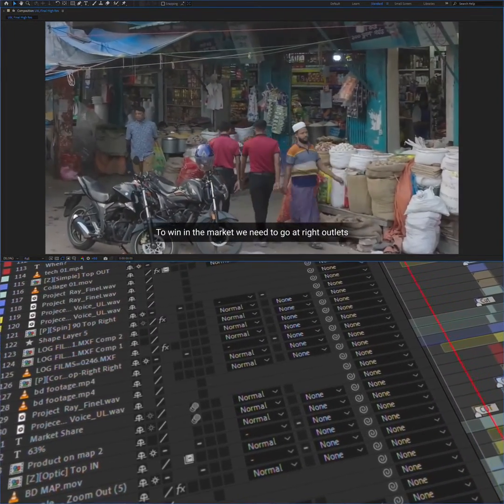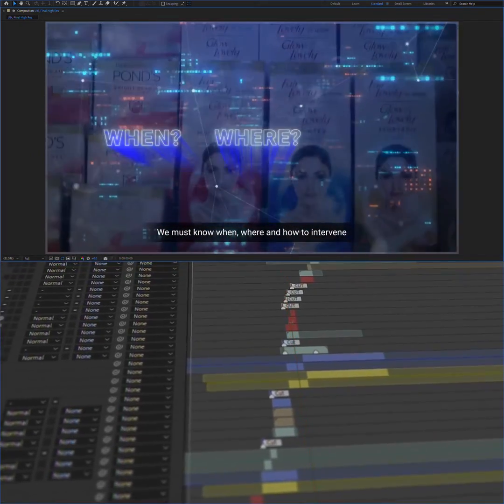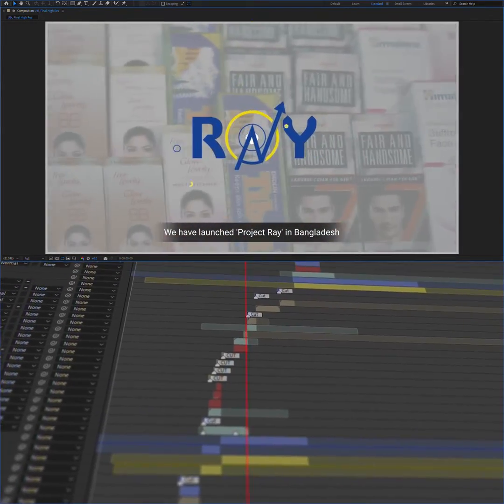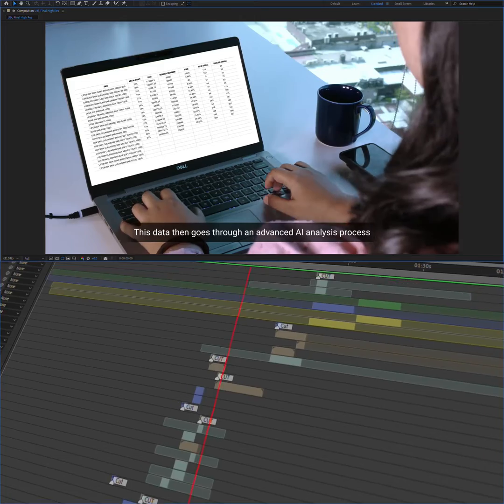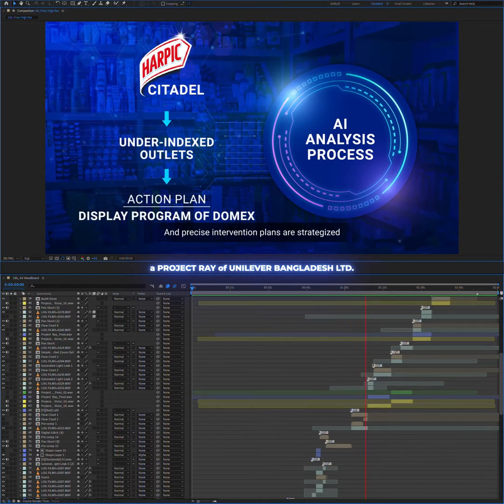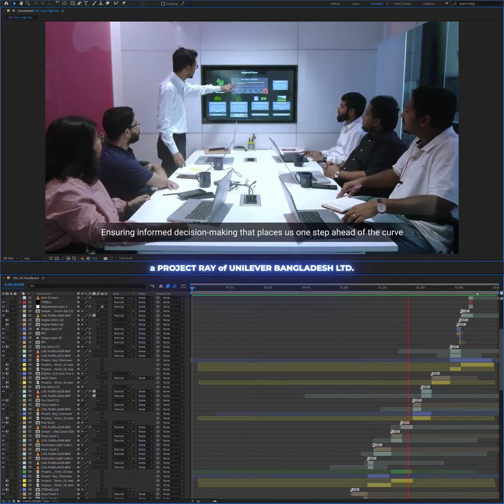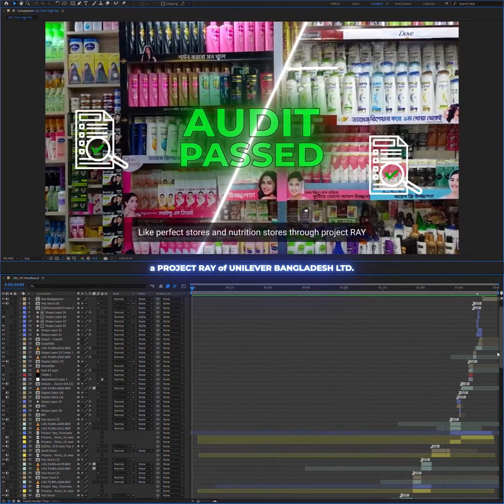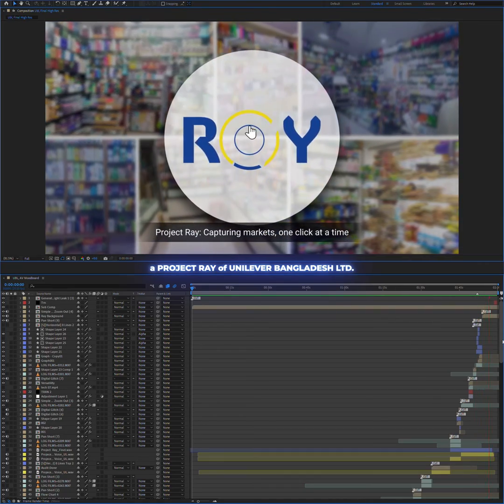A "Project Ray" of Unilever Bangladesh Ltd. তৈরী করার লেয়ার বিন্যাস😊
📢 Adobe Premiere Pro cc 2018 Tutorial || Slide in Text Intro Or PNG LOGO Reveal || Bangla Tutorial ||